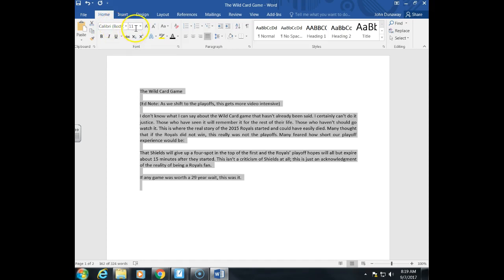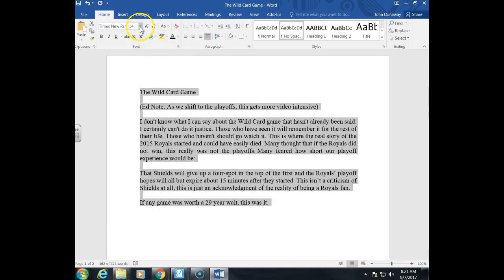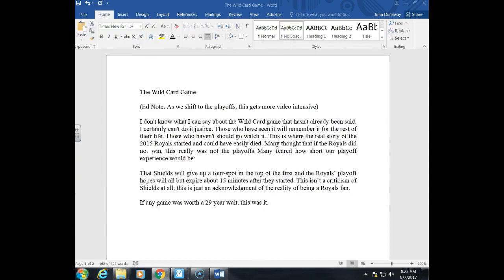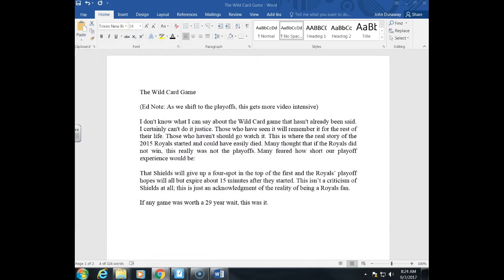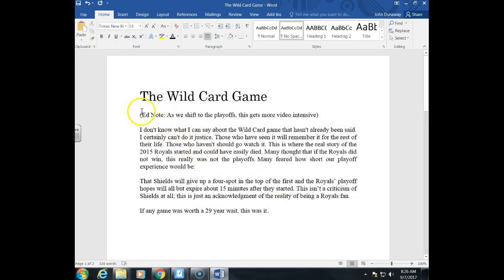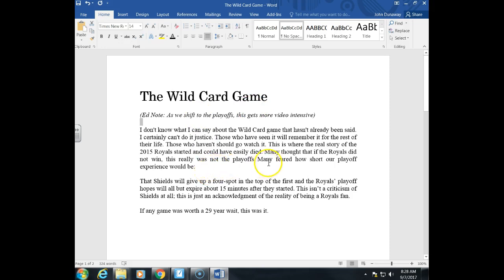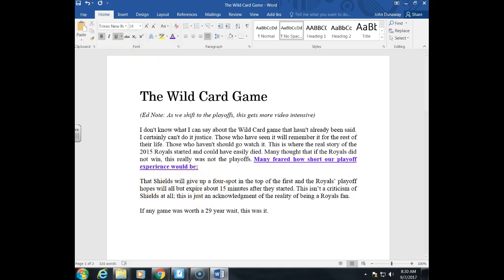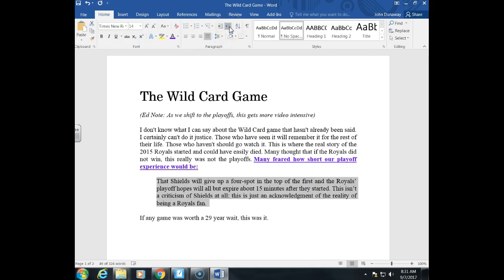Wild Card Game WORD